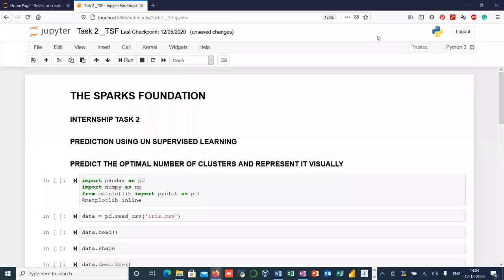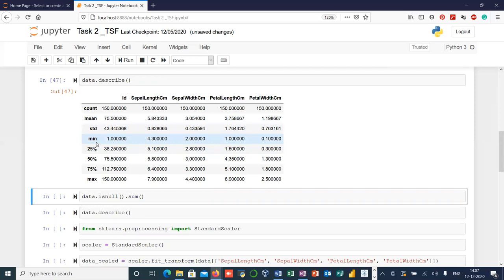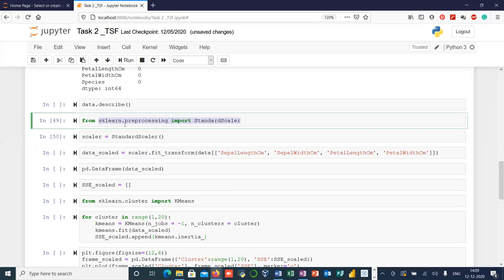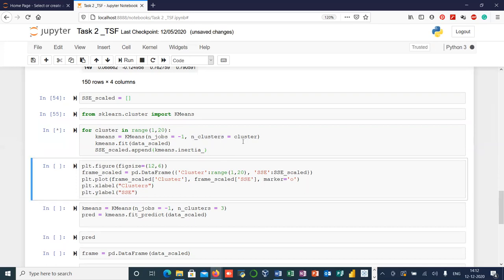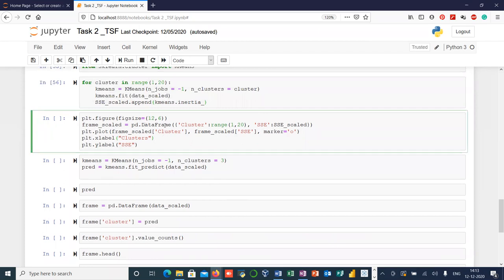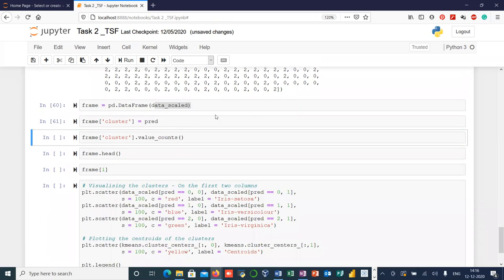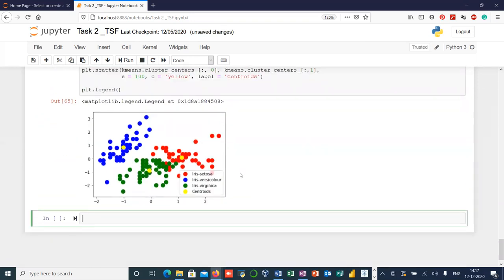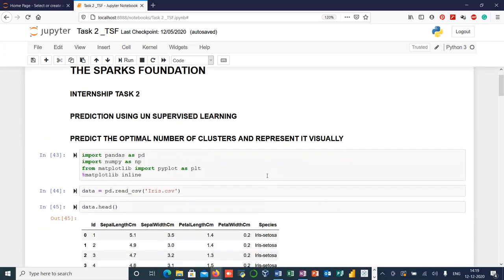To determine optimal number of clusters using K means unsupervised algorithm.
In this task,  I am going to predict the optimum number of clusters by using the Iris dataset and represent it visually.